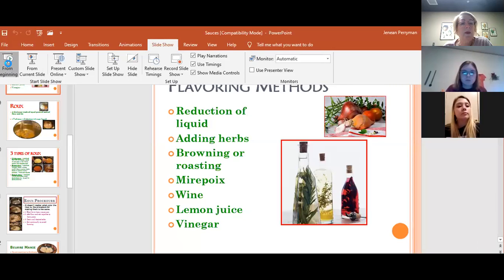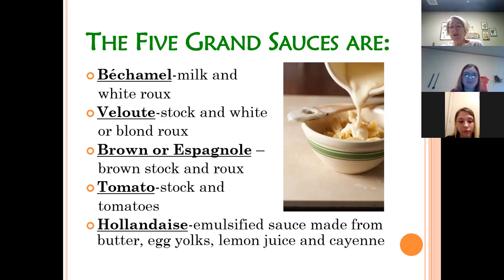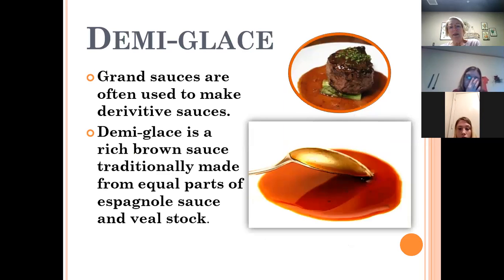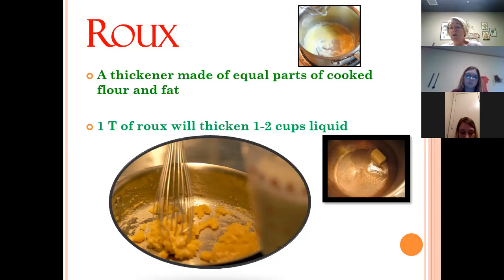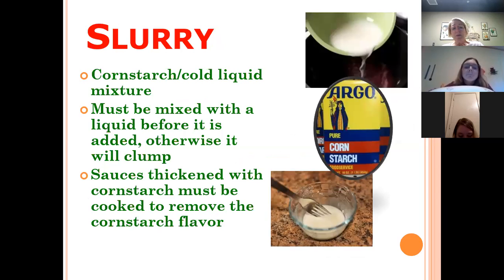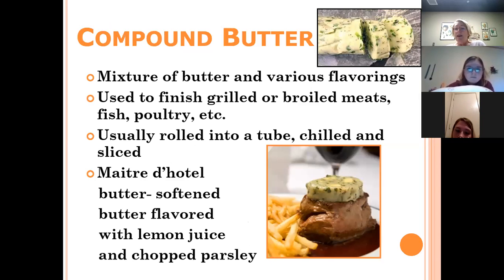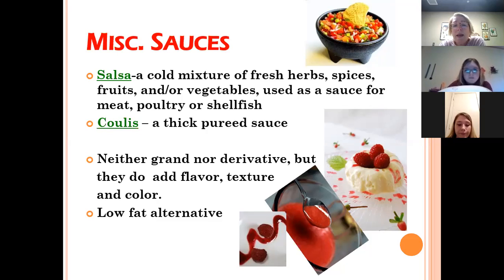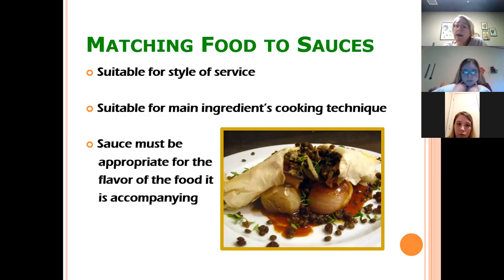Class Zoom Sauces 11/4